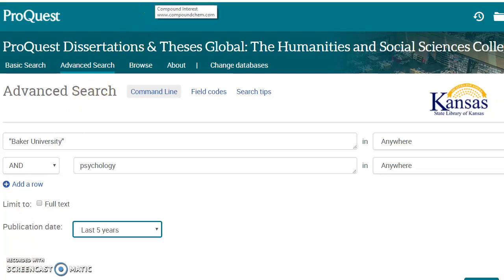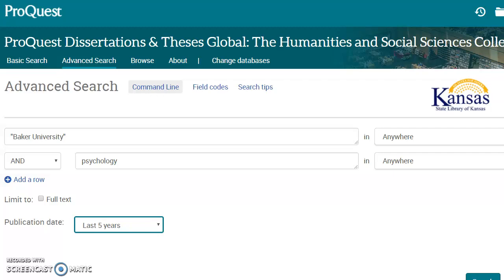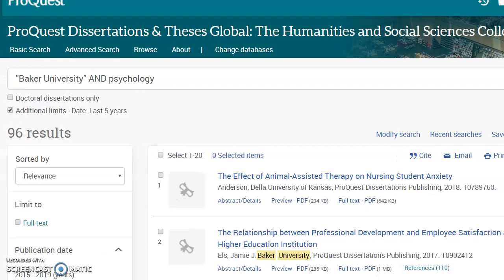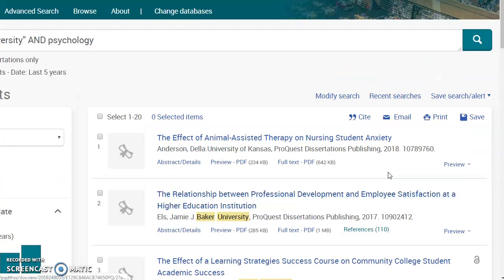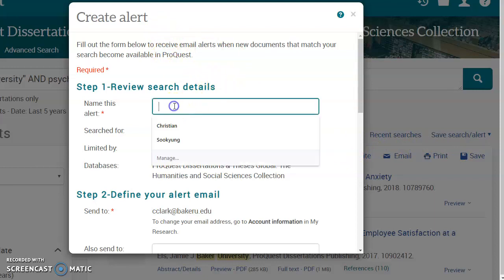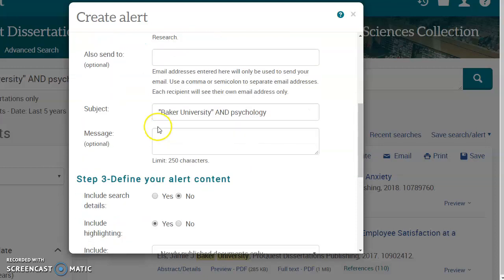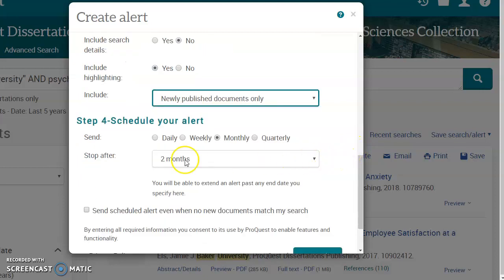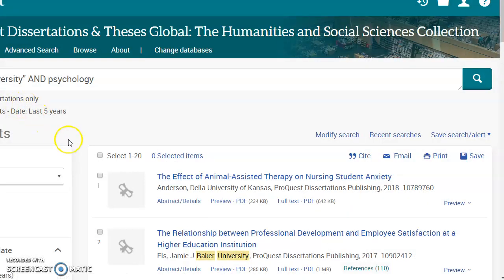Creating Alerts in ProQuest